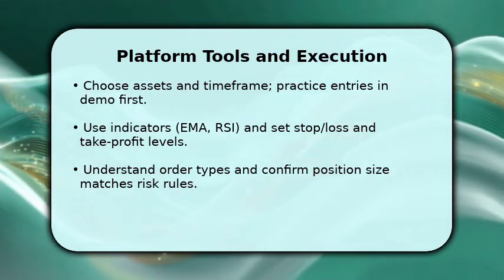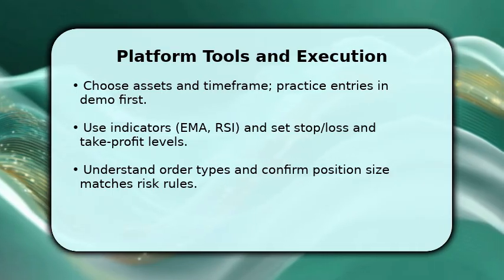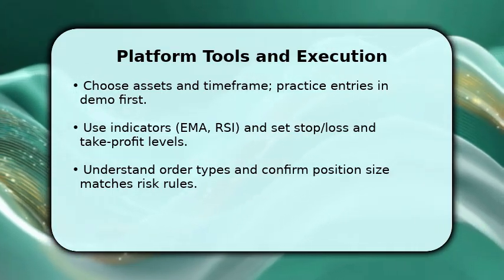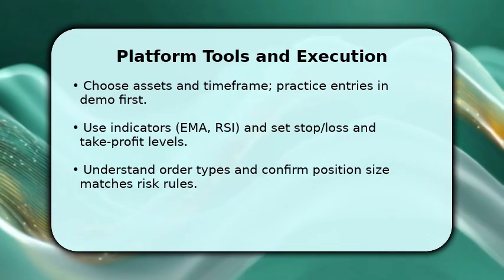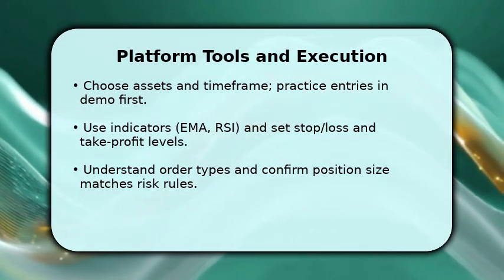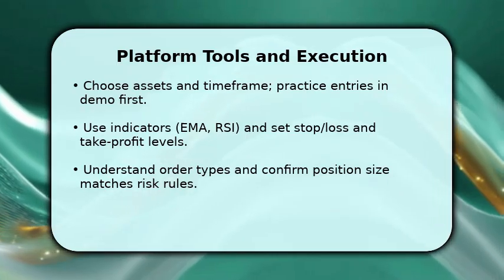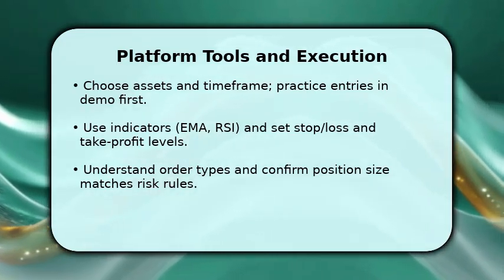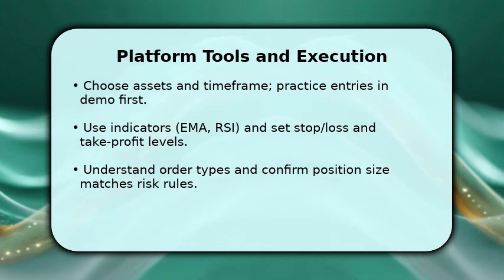How to Start Quotex Trading for Beginners - Full Guide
Dive into the world of Forex trading and discover how to start QuoteX, a leading online broker. This comprehensive guide is tailored for beginners looking to navigate currency markets with confidence.

QuoteX, forex trading, beginner'supremo, currency market, online brokerage, trading strategy, FX platform, market analysis, investment guide, trade execution, risk management